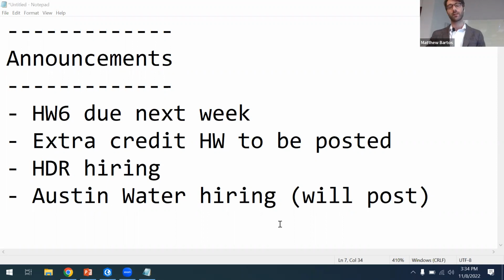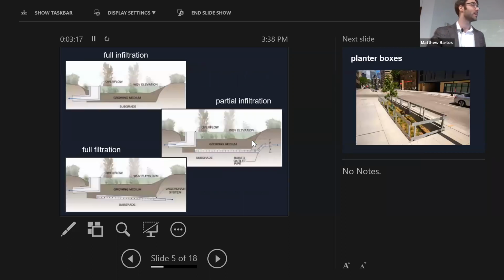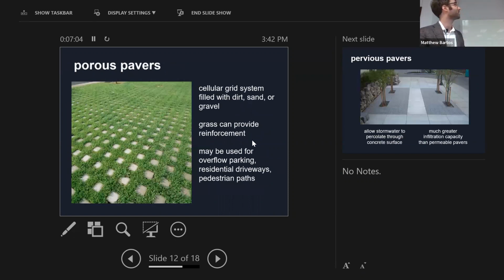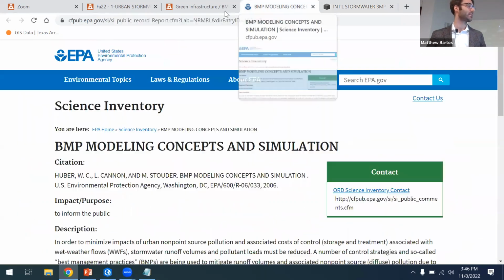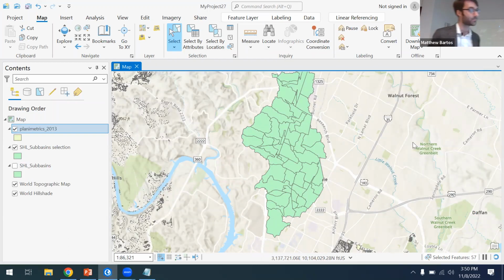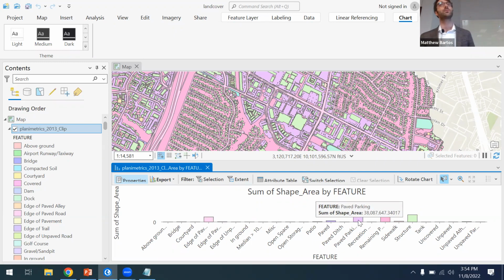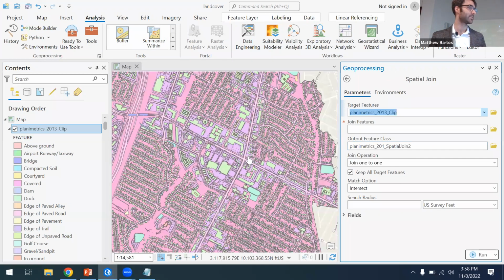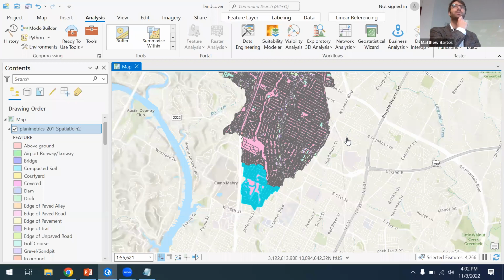CE 374U Urban Stormwater (2022), Lecture 22: Green stormwater infrastructure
00:00 - Announcements
05:02 - Green infrastructure overview
17:53 - Modeling land cover changes in ArcGIS
26:20 - Spatial joins